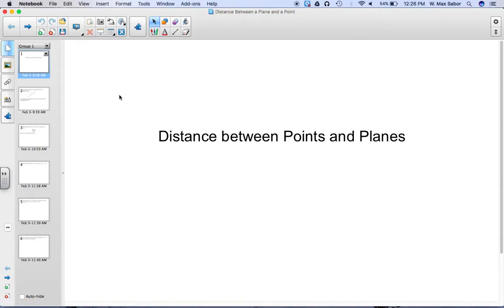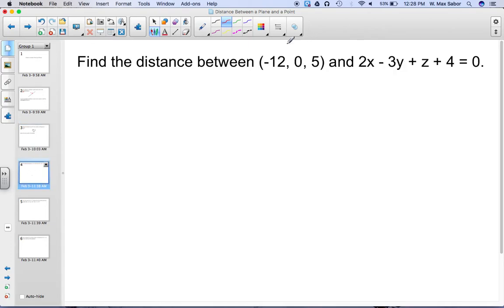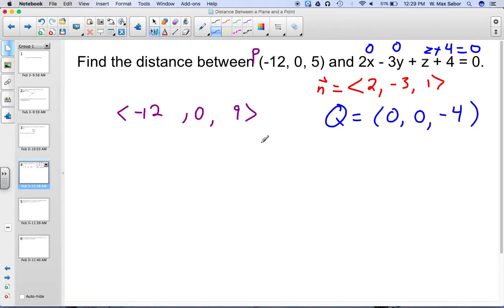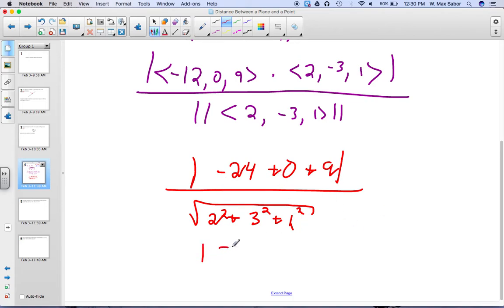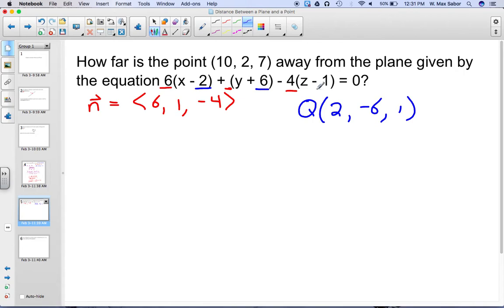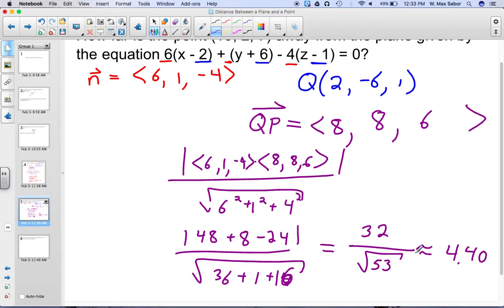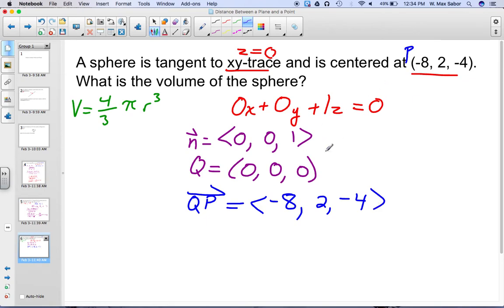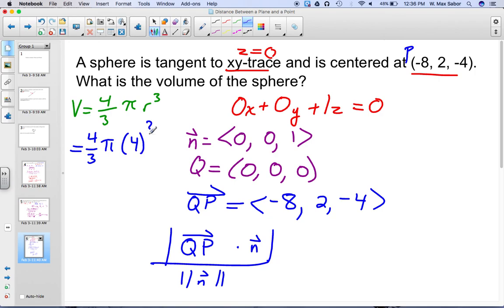P7.f (3/3) Distance between Points and Planes